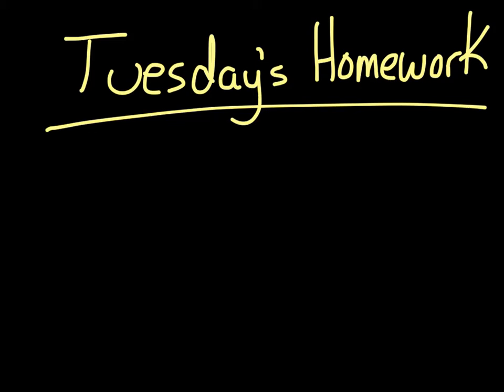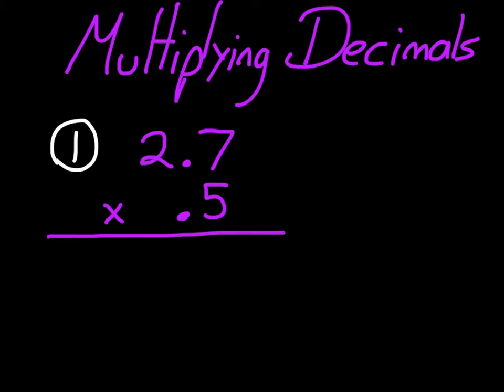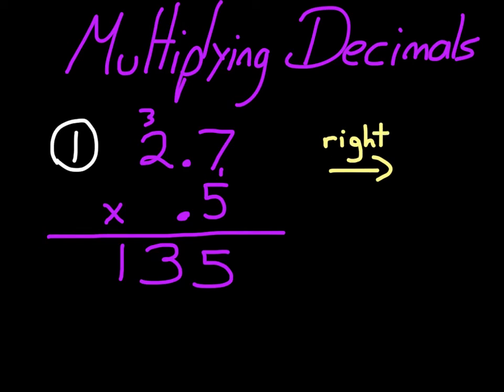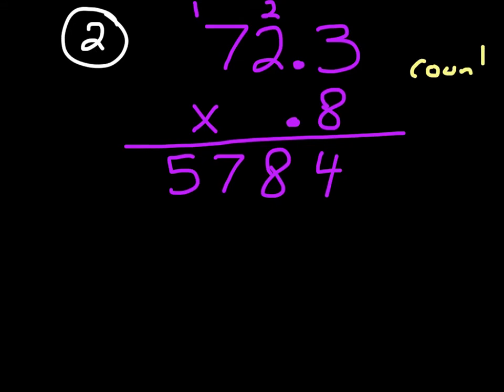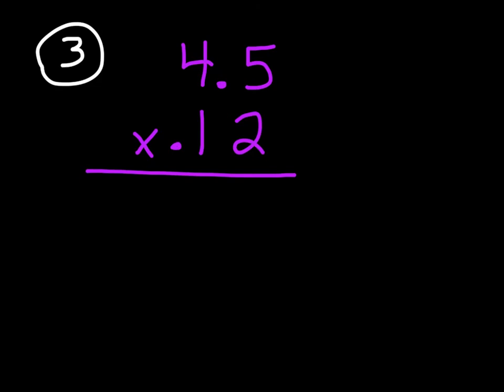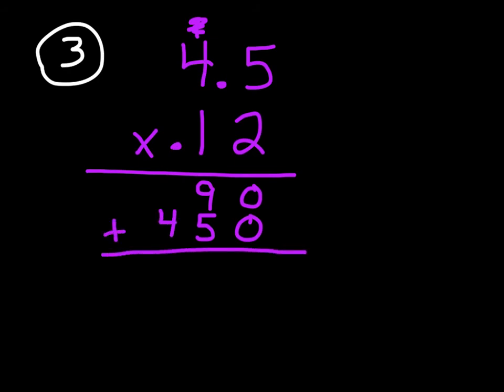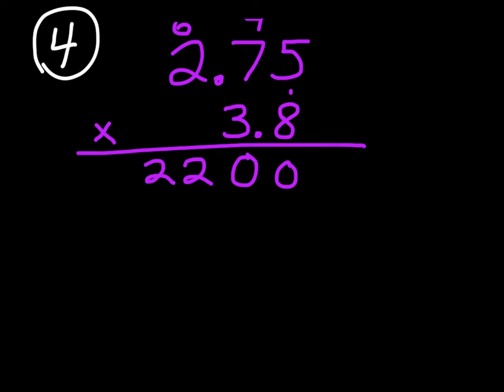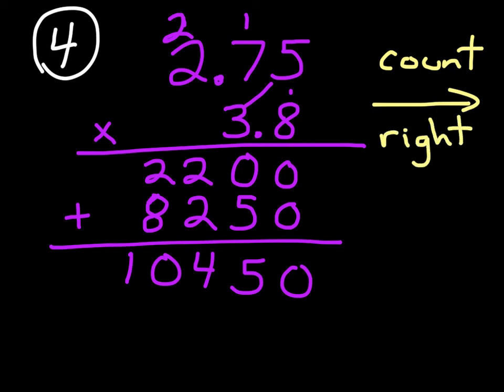Decimals x Decimals